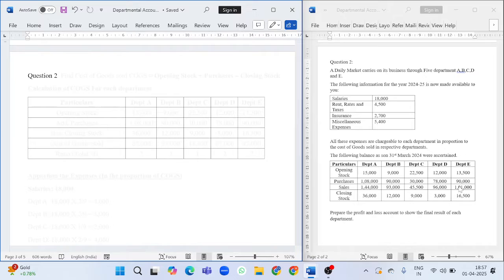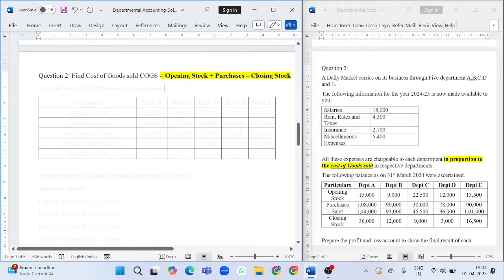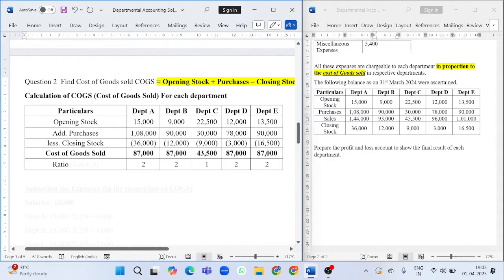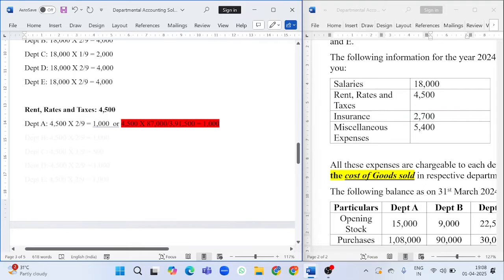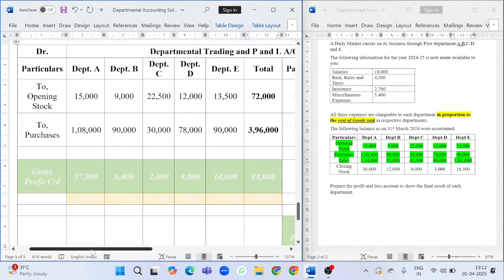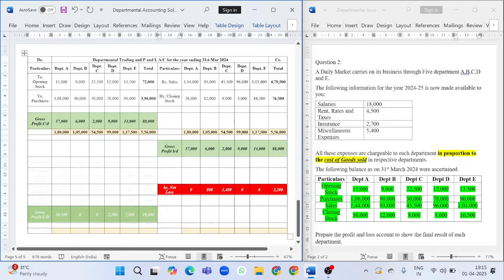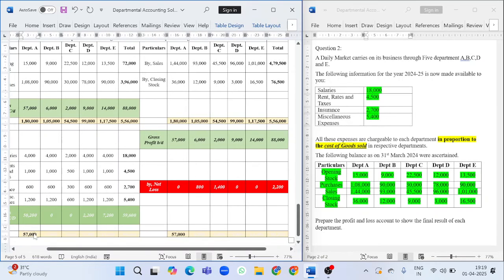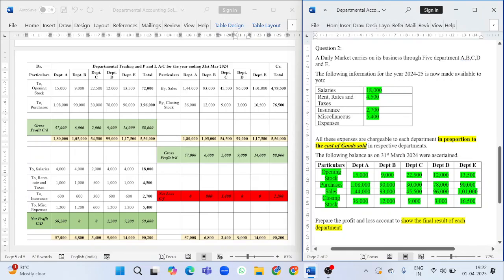Problem on Departmental Accounts | Video 3 | BCom 2 Sem SEP | AFA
Welcome to Manu Bharadwaj Broadcast, your go-to destination for enriching educational content! Established on January 12, 2023, our channel is dedicated to providing insightful B.Com lecture videos, catering to commerce enthusiasts and students alike. . Join us on a journey of knowledge and discovery.